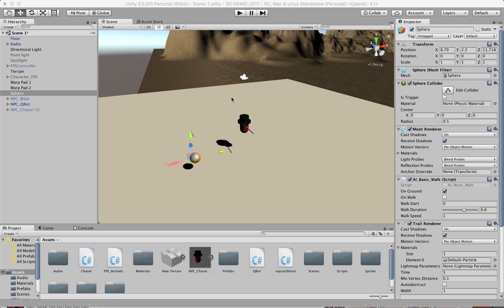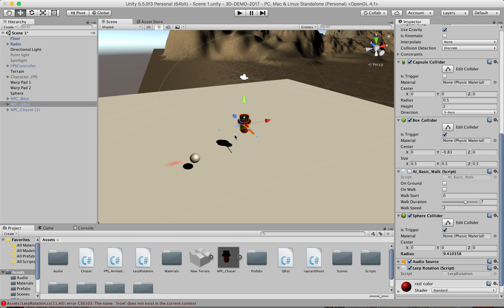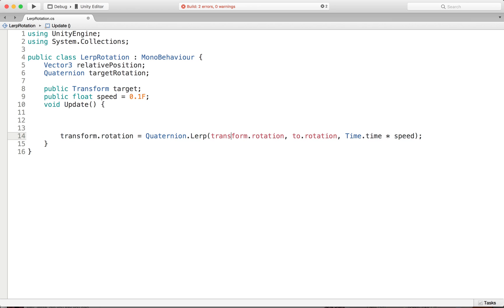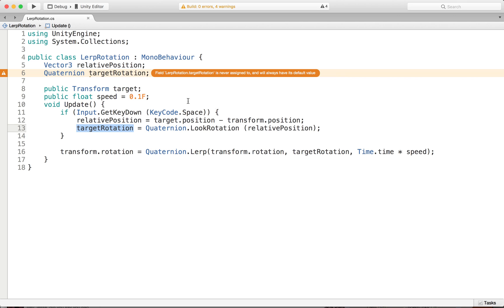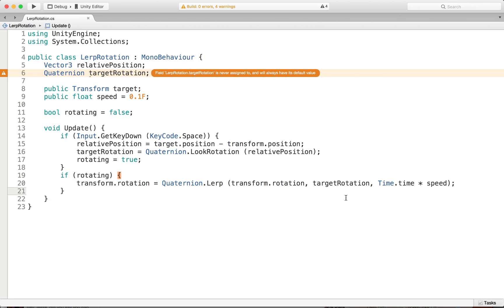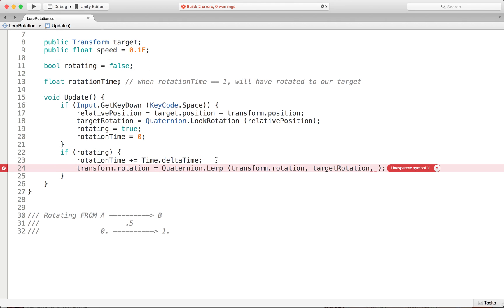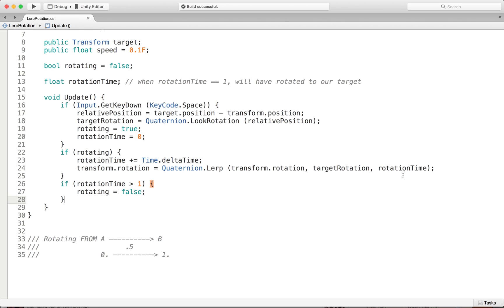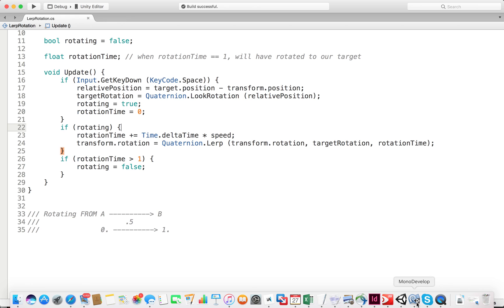Unity Tutorial Lerp Rotations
Using Quaternion.Lerp for targeted rotation in Unity3D. Lerp, Lerping, Targeting and Rotating. Rotating toward a target.